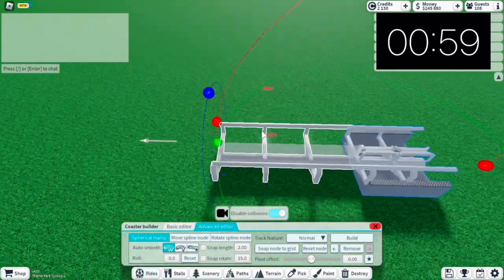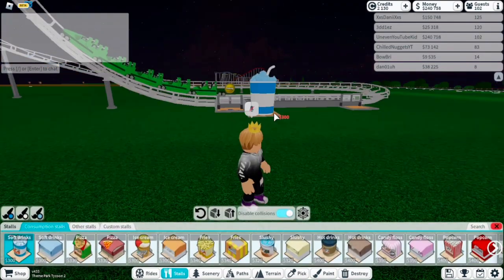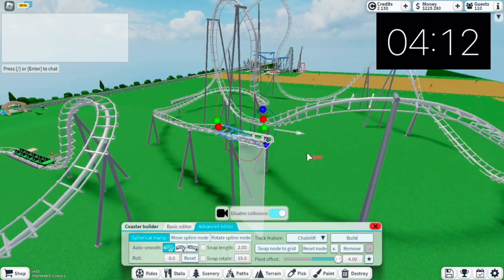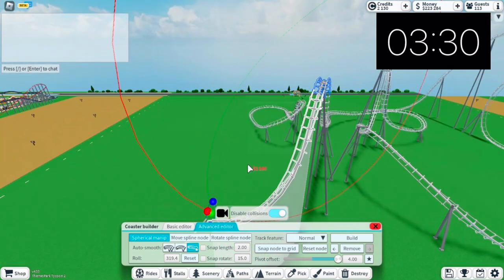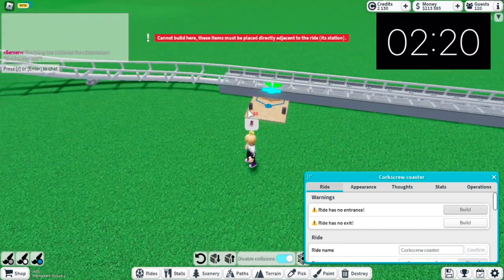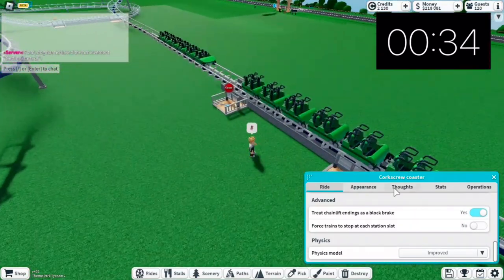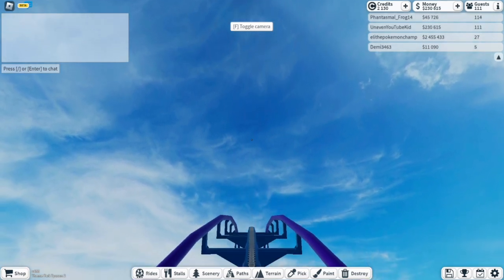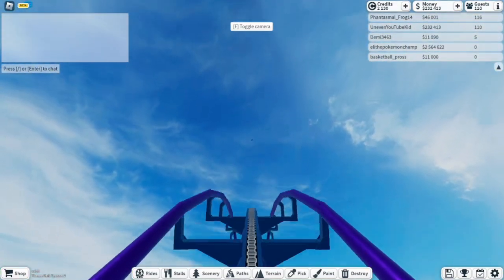1 minute - 10 minute - 1 hour Corkscrew Coaster tpt2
I hope you enjoy and come back for future episodes!